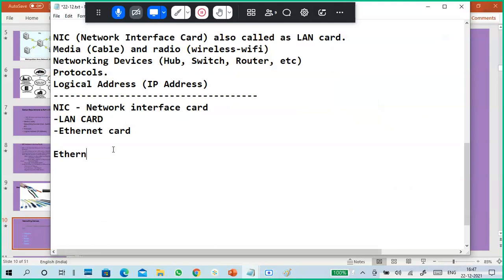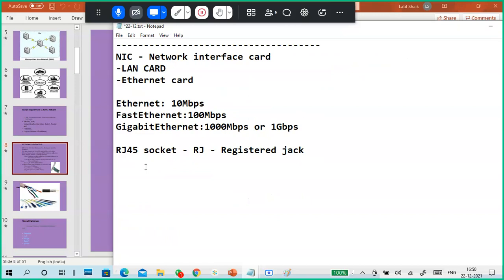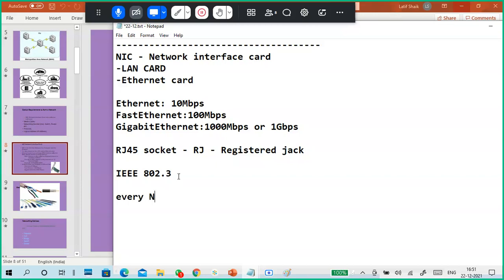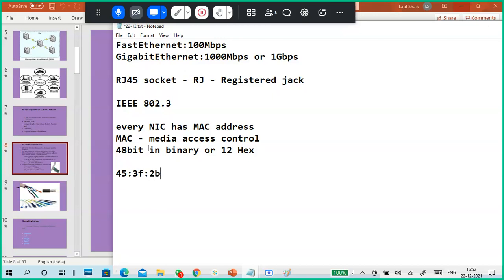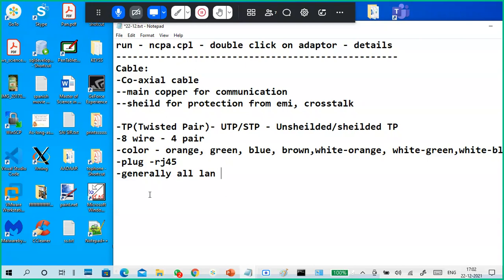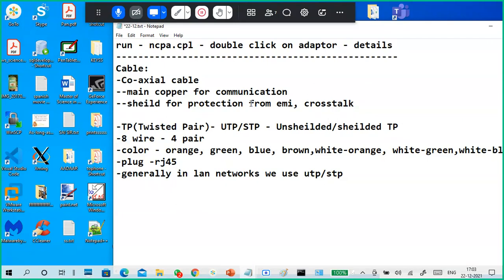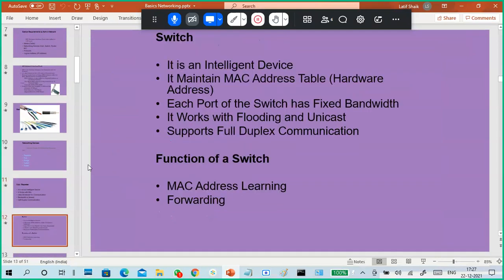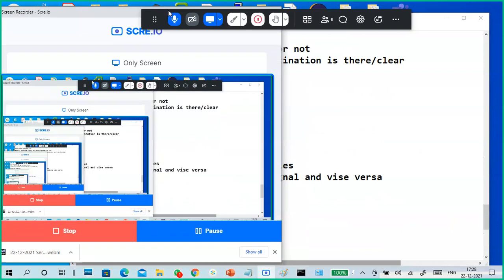(SLOT 8) Service Desk Part7 Networking NIC CABLES DEVICES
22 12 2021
Basics Requirements to form a Network

NIC (Network Interface Card) also called as LAN card.
Media (Cable) and radio (wireless-wifi)
Networking Devices (Hub, Switch, Router, etc)
Protocols.
Logical Address (IP Address)
NIC - Network interface card
-LAN CARD
-Ethernet card

Ethernet: 10Mbps
FastEthernet:100Mbps
GigabitEthernet:1000Mbps or 1Gbps

RJ45 socket - RJ - Registered jack

IEEE 802.3

every NIC has MAC address
MAC - media access control
48bit in binary or 12 Hex

-MAC address also called as Physical address / Unique address
-MAC address assigned by manufacture of NIC

ex. 45:3f:2b:11:2c:6e

how to check pc's mac address

cmd:

getmac

ipconfig /all

linux- ifconfig

GUI:
run - ncpa.cpl - double click on adaptor - details
Cable:
-Co-axial cable
--main copper for communication
--sheild for protection from emi, crosstalk

-TP(Twisted Pair)- UTP/STP - Unsheilded/sheilded TP
-8 wire - 4 pair
-color - orange, green, blue, brown,white-orange, white-green,white-blue,white-brown
-plug -rj45
-generally in lan networks we use utp/stp
--80m-100m
CAT 4:10Mbps
CAT 5:100Mbps
CAT 5e:500-600Mbps
CAT 6:1Gbps

-Optical Fiber
--high speed data transmission
--long distance communication
--continent to continent communication
--global internet
-costly
-server , storage ..
Networking Device:

HUB
SWITCH
ROUTER
MODEM

HUB:
-layer 1 - physical layer device
-non inteligent
-it is also a repeater
-works in half duplex mode
-no secuirty
-suitable very small LAN
-no. ports 4/8

SWITCH:
-layer 2 device - data link layer device
-inteligent
-MAC address learning
-Maps MAC address of System to Port no of Switch - MAC address Table(MAT)
-operates at full duplex
-used for LAN communication
-each switch has no. ports 24/48/72...

Router:
-layer 3 device - network layer device
-inteligent
-understand IP address and destination IP address
-best path selection to reach destination
-pack switching
-pack forwarding
-use routing protocols - RIP,EIGRP,OSPF..
ping - can you reach the destination or not
-communication between source and destination is there/clear

-how do you reach destination
-show the path

Modem:
-modulater and demodulater
-connecting internet
-LAN network to ISP via telephone cables
-converts digital signal to analog signal and vise versa